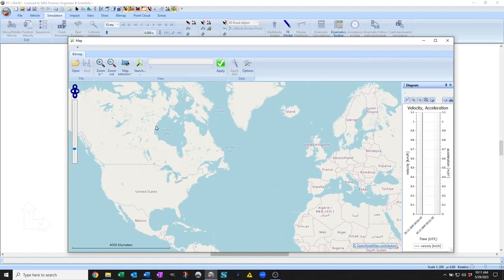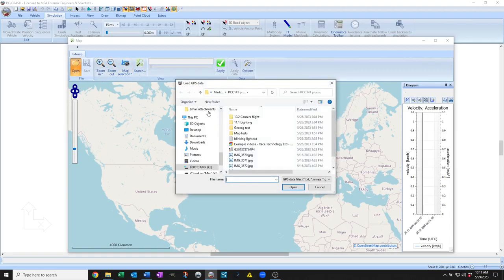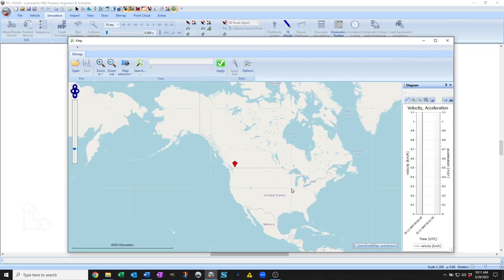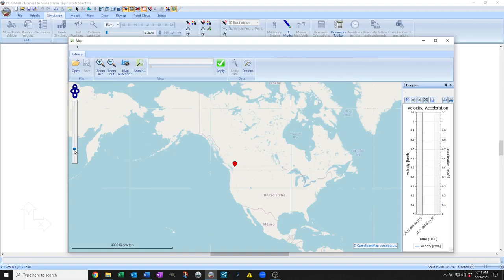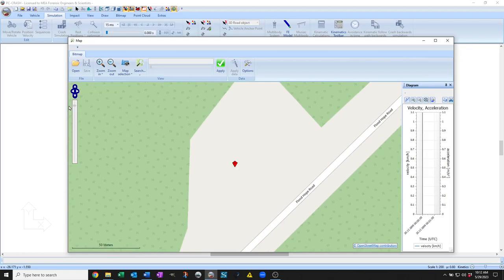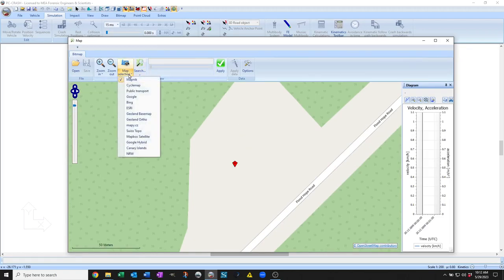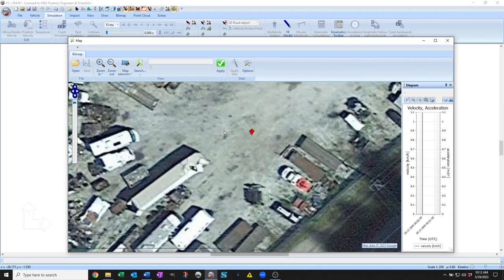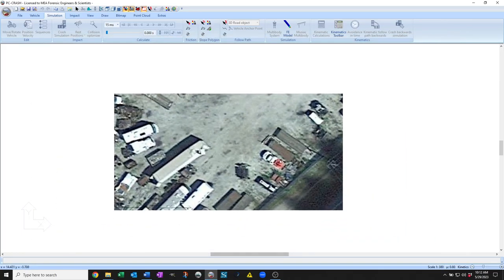Geotagged images (PC-Crash 14.1)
Import geotagged images in the mapping interface in PC-Crash 14.1